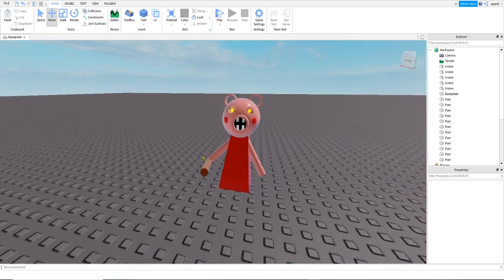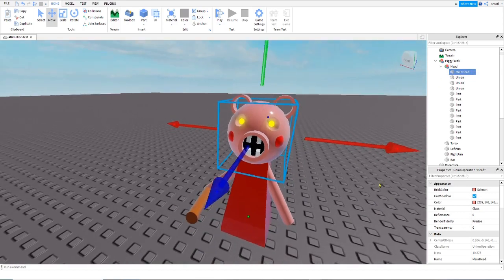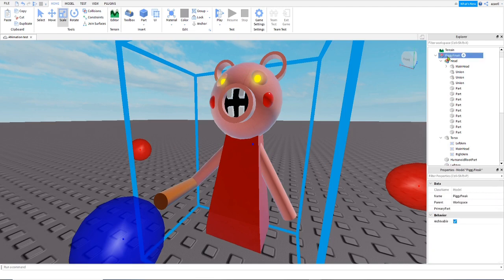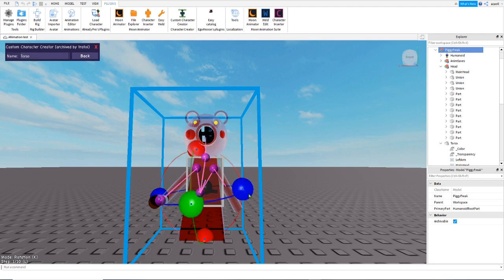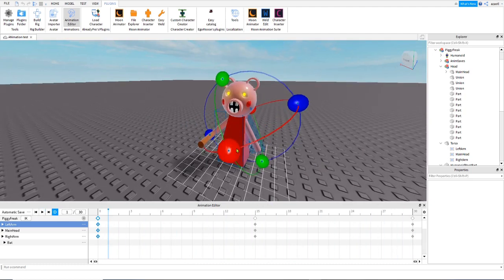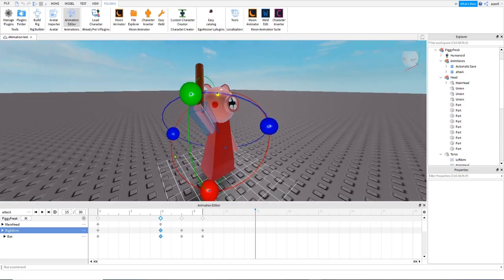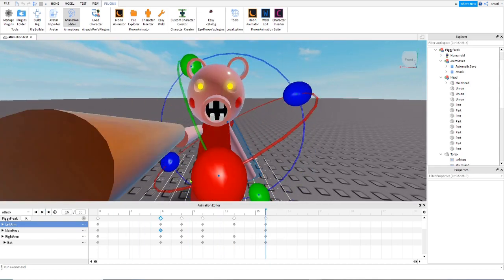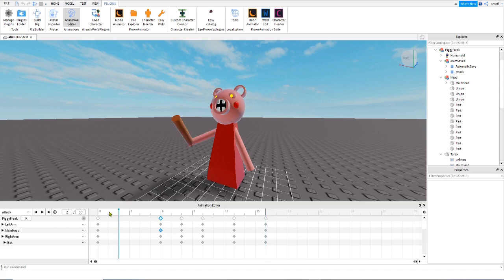Animating Custom PIGGY Character Roblox Studio | animation tutorial roblox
Hello I have this tutorial about how to animate a Piggy character or any custom character in roblox studio. I will show you how to make a Walking animation in roblox studio for piggy, an IDLE animation and also a Attack or jumpscare animation kind of piggy style.
Hope you like this  roblox studio tutorial about how to animate a custom character in roblox studio!